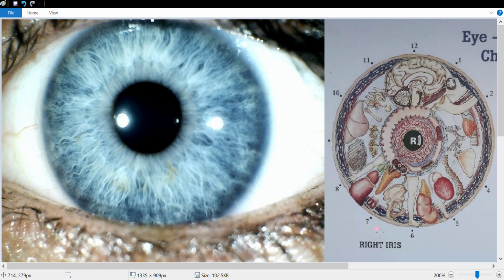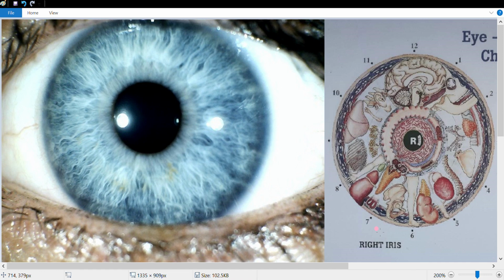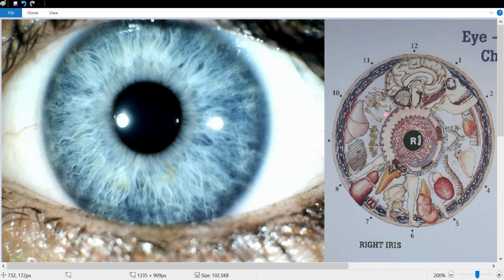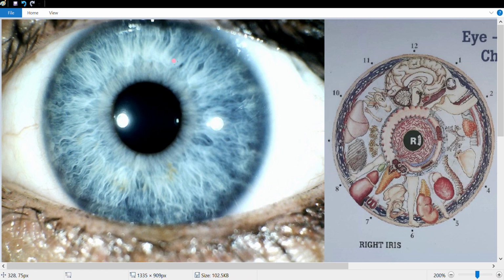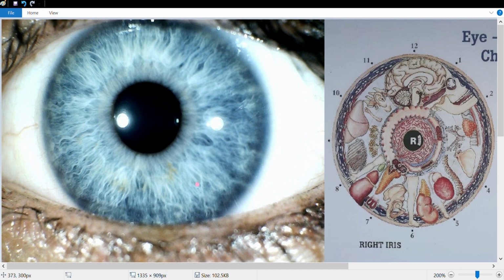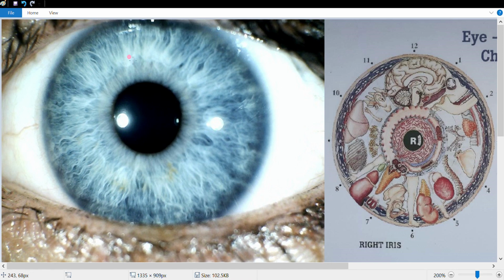Iridology Lesson - Iris Reading #2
Iridology Reading

If you have any questions or would like to reach out please feel free:

About Me: I was trained in Regenerative Detoxification and Iridology by Dr. Morse. I am also a Certified Herbalist. My mission is to empower others on their healing journey to use natural methods such as detoxification, purification, herbal therapies, and a high vibration diet and lifestyle to heal their bodies and reach a higher state of consciousness.

My Services:
Iris Reading
See Yourself Through Your Own Eyes - The iris is the screen upon which the brain and nervous system project internal data received from the entire body – the iris offers a complete view of overall health; areas of strength and weakness, the vitality of the organs and glands, digestion, states of chronic acidity and inflammation, and areas of congestion. The iris reflects your true state of wellbeing, providing a roadmap for your healing journey. Herbal and dietary detox protocol are addressed.
$120 - Includes recorded Iris Reading video, two consultations (one prior to the reading and one follow up), herbal & dietary protocol, and written Iris Analysis.

21 Day Paradigm Shift - $360
Create a paradigm shift by increasing your vibrational rate and shifting into the timeline you desire. By raising your energetic signature with bright live food and liquid light juices, you naturally come into alignment with the energy of your new vision and magnetize the reality you wish to experience, propelling your light embodiment process into the next octave. Includes Iris Analysis, Pre-Cleanse consultation, 21 day personalized herbal and dietary protocol, 1 Consultation per week, and additional support as needed.